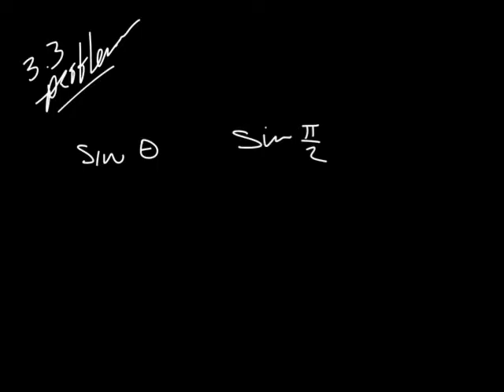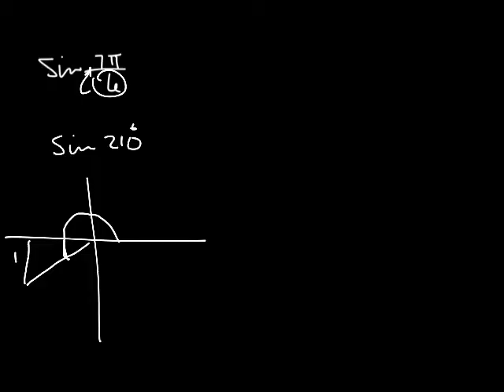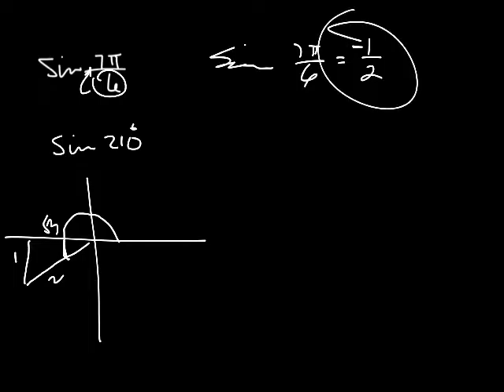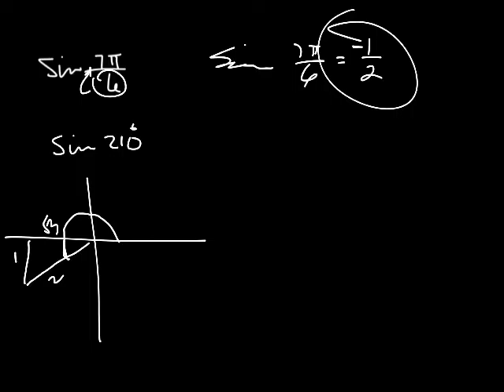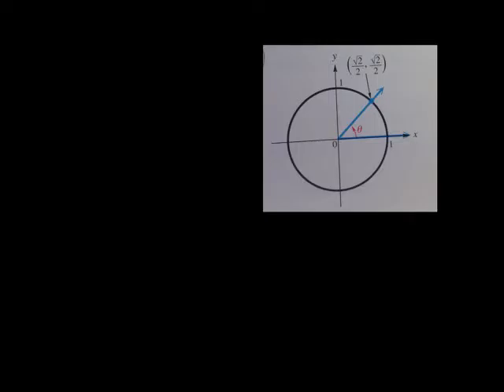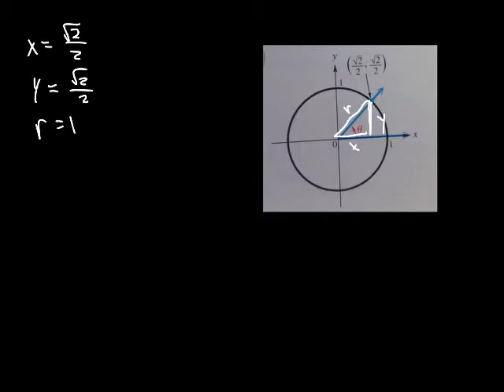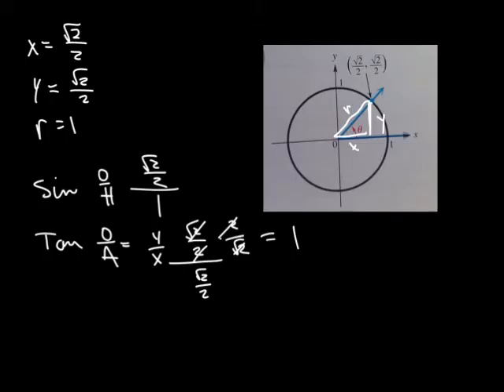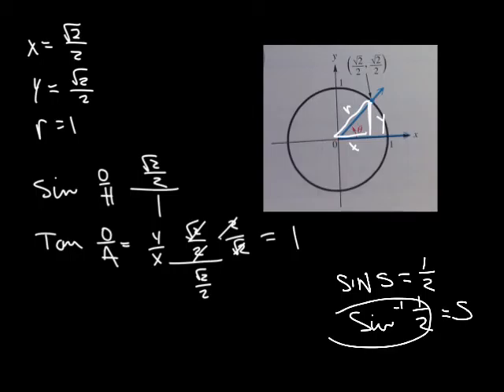3.3 problems, trigonometry